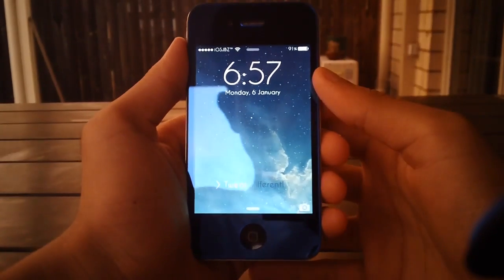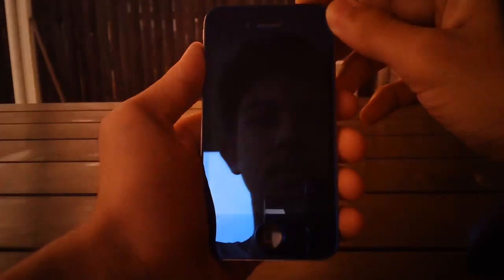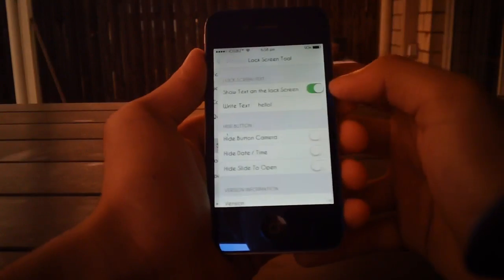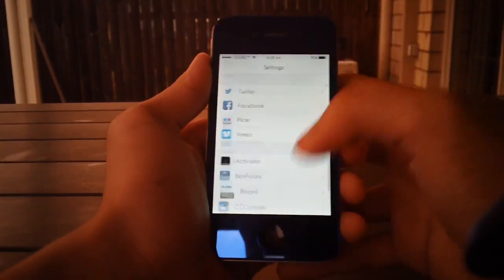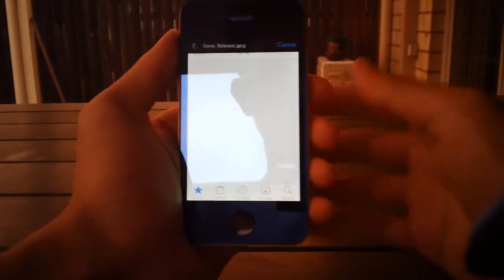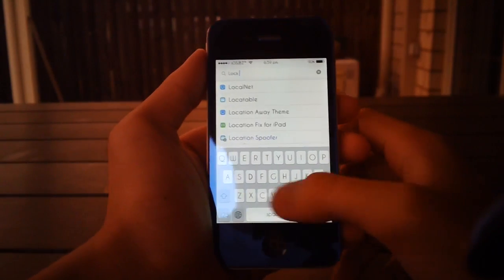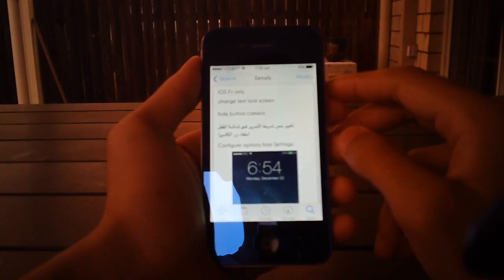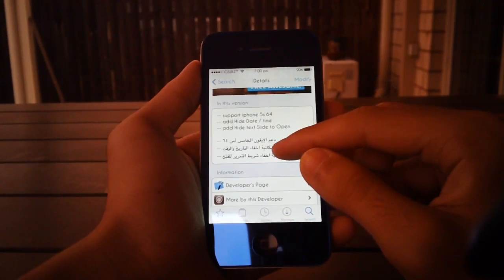iOS 7.0.4 Cydia Tweaks - How To Change "slide to unlock" Text Using Lock Screen Tweak!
Hey guys, in today's video, I will be showing you how to change the "slide to unlock" text in your iOS 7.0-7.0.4 lockscreen using all new Cydia tweak, Lock Screen Tweak! Hope I was able to help you! Please leave this video a BIG thumbs up if you enjoyed :)
Top 20 Cydia Tweaks For iPhone/iPad & iPod Touch of August 2013